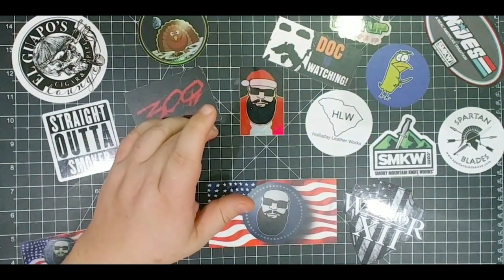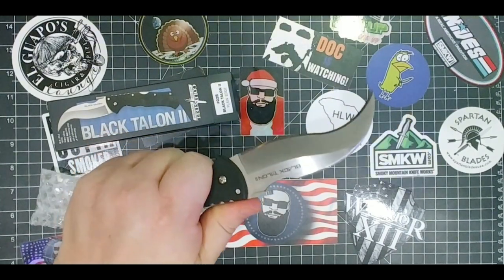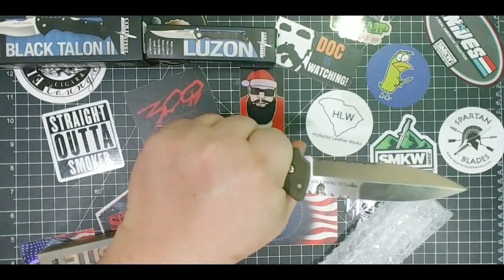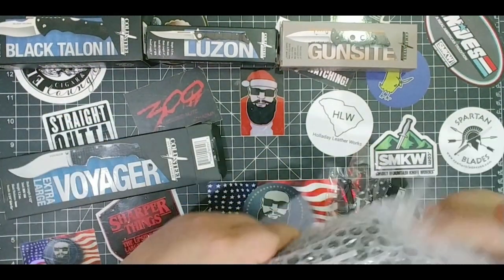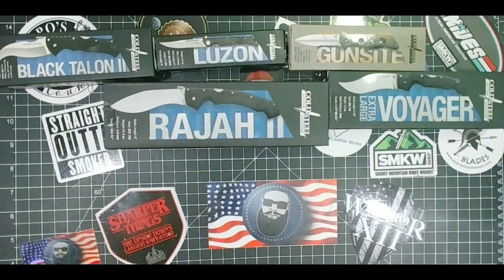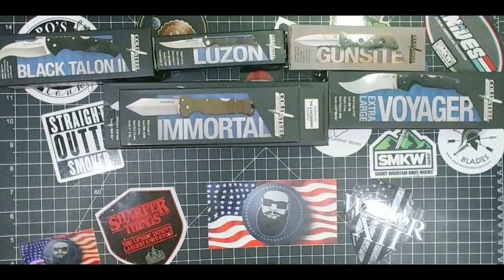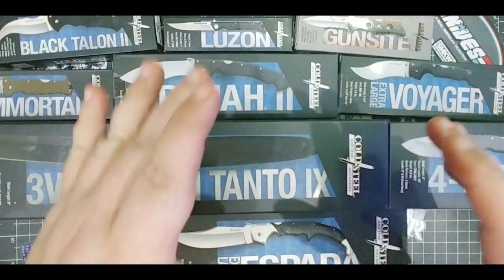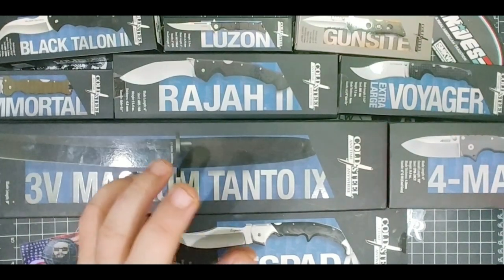COLD STEEL PANIC BUYING: WHAT DID I GET?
So, the sale of Cold Steel sent me into panic mode. I bought more Cold Steel knives this month than ever...I think. :) Did you get any Cold Steel stuff this month?